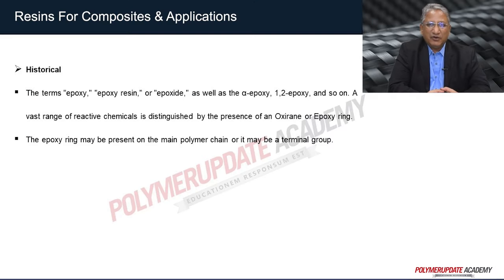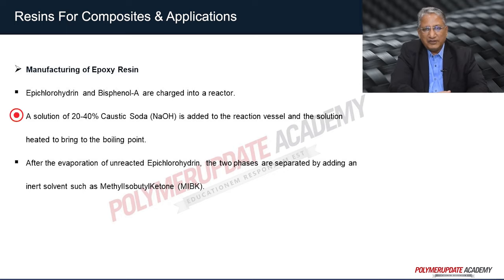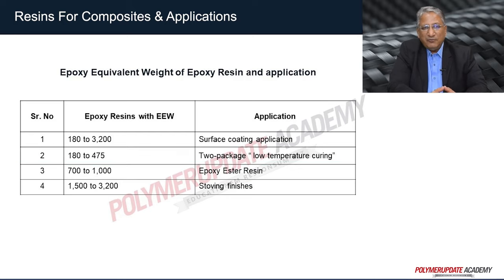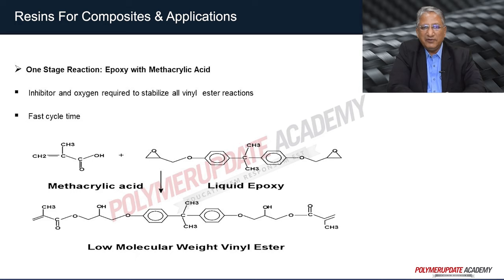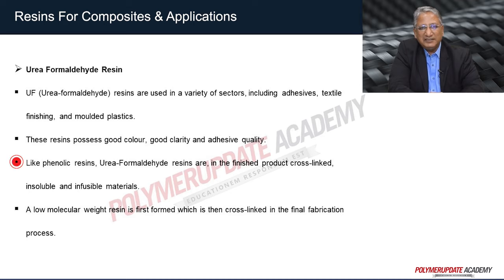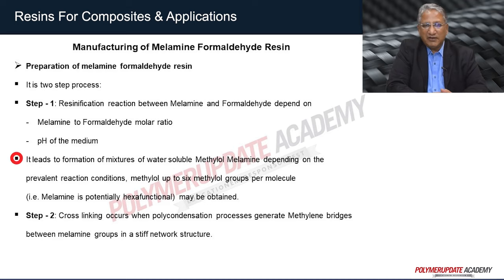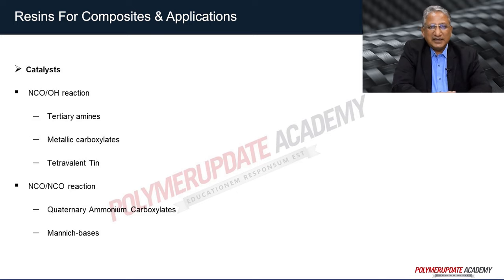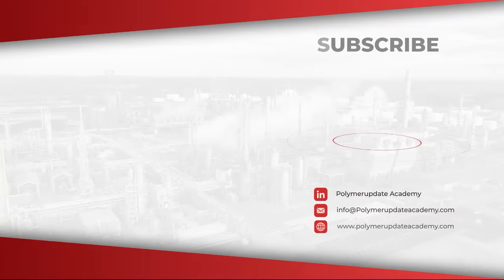Understanding Resins for Composites: Applications of Epoxy, Vinyl Esters, Amino and PU Resins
In this educational video by Polymerupdate Academy, we will take a deep dive into the world of resins for composites. Resins are a key component in composite materials, and are responsible for providing structural integrity, strength and durability to the final product.

The video will start by introducing the different types of resins used in composites, including epoxy, vinyl esters, amino and polyurethane(PU) resins. We will explore their properties, advantages and disadvantages, and the applications where they are commonly used.

We will also look at the different manufacturing processes involved in producing composite materials, and how resins are used in each stage. This will include a discussion of the different types of fibers and reinforcements that can be used in composites, and how they interact with the resin to create the final product.

Throughout the video, we will provide real-world examples of the applications of these resins, such as in the aerospace, automotive, marine and construction industries. We will also discuss the latest advancements and trends in resin technology, and how they are shaping the future of composite materials.

Whether you are a materials engineer, researcher, or simply interested in learning more about composites and their applications, this video is a must-watch. Join us as we explore the fascinating world of resins for composites.